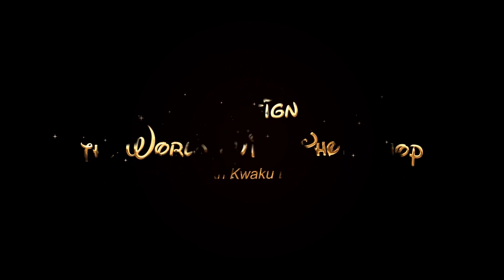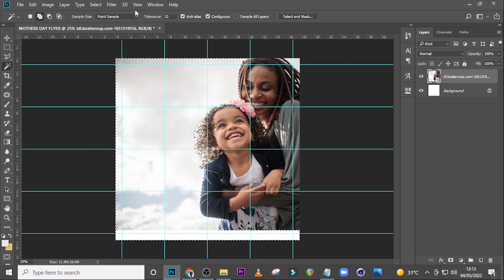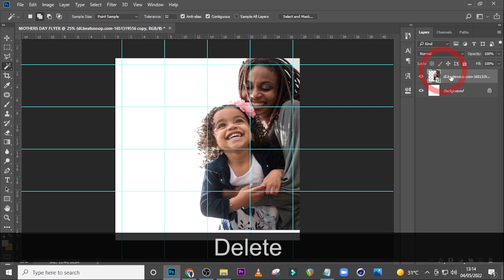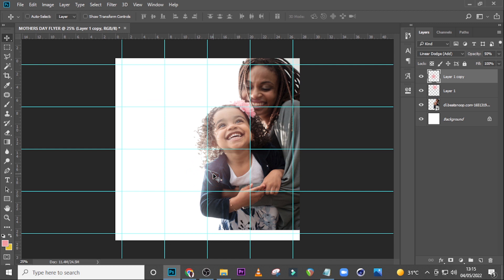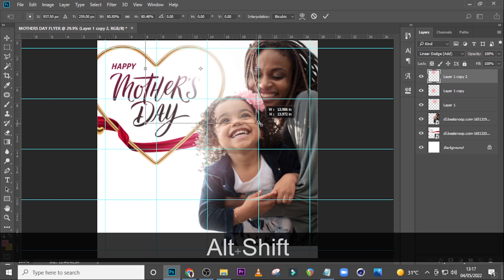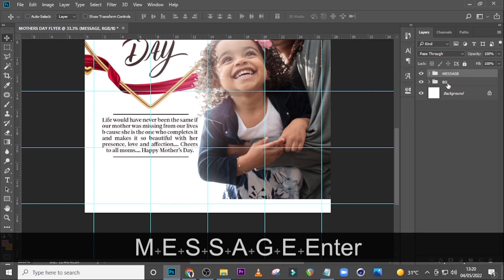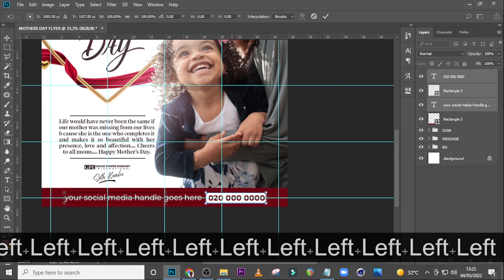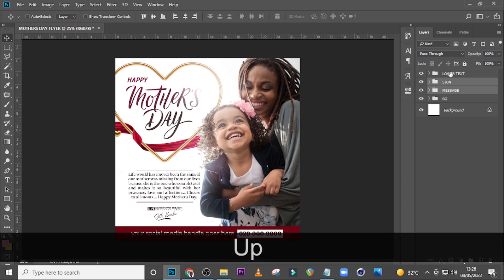Celebration Mother's Day Flyer | Flyer Design in Photoshop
00:00 Intro
00:15 Starts
13:38 Ends

how do you create mothers day poster in photoshop,
mothers day flyer in photoshop,
Flyer Design in Photoshop,
seth bani,
seth k bani,
bani seth,
seth kwaku bani,

1. Best Tool to Grow your Channel (TUBE BUDDY)

2. PAYONEER (Own an International Bank Account)